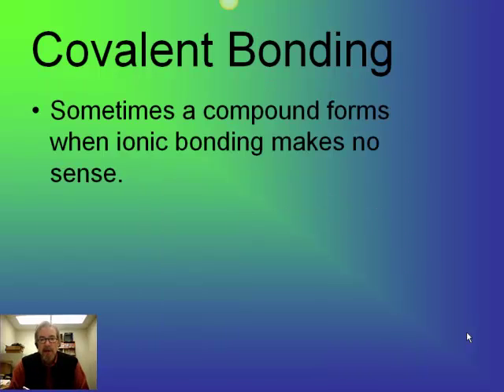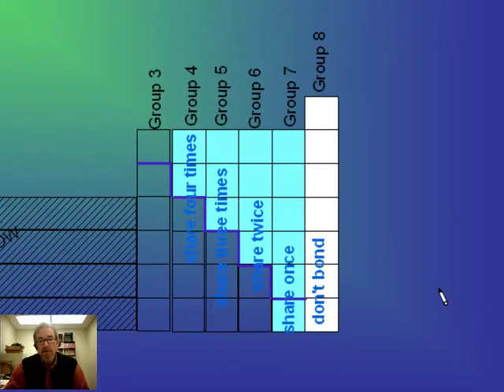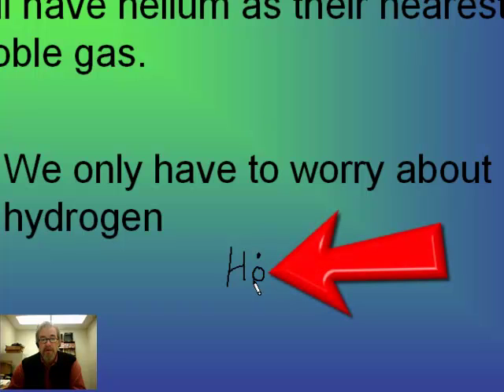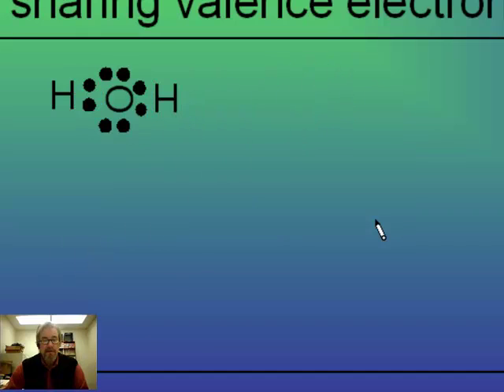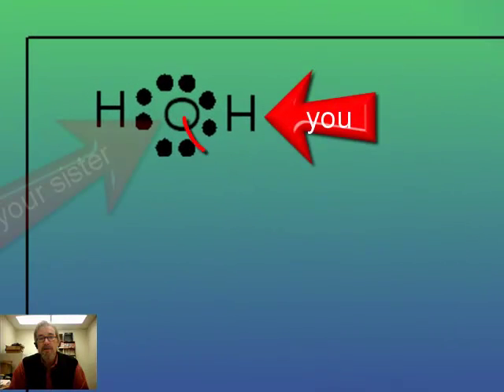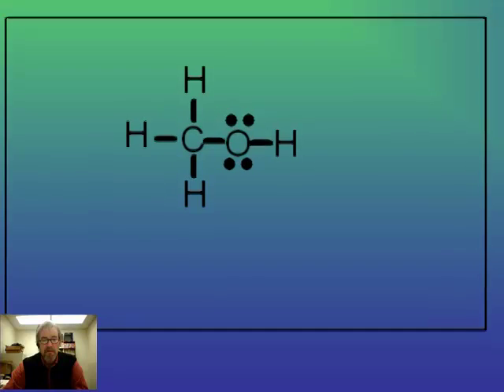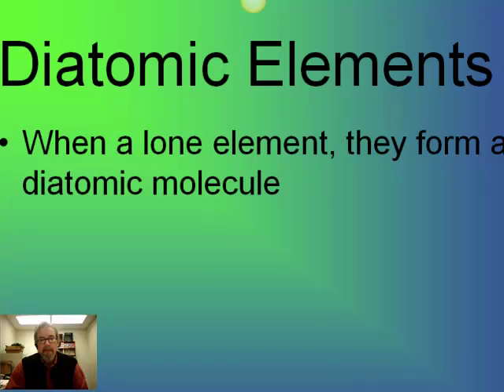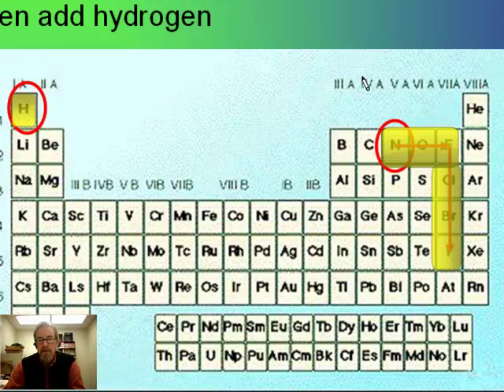ga unit 5c 1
Unit 5 video #3, Part a for Eckstrom's General Academic Chemistry class at Hayward High School